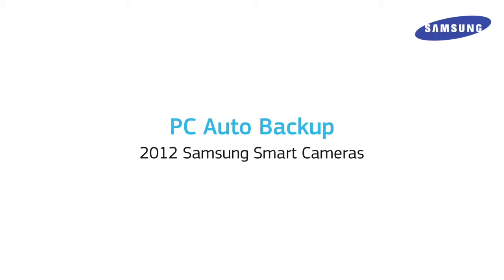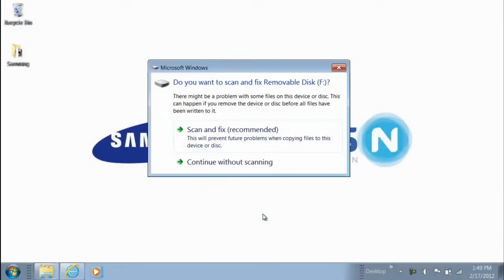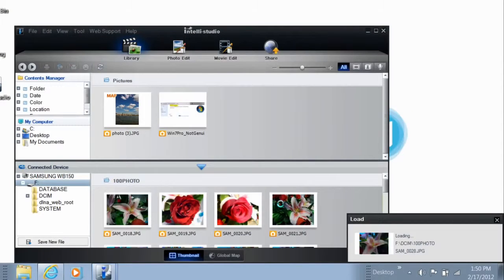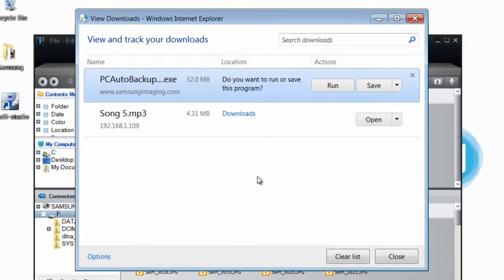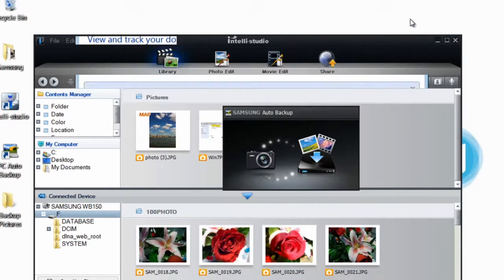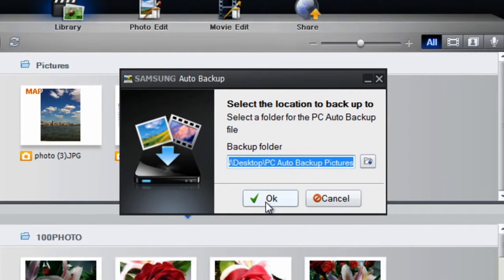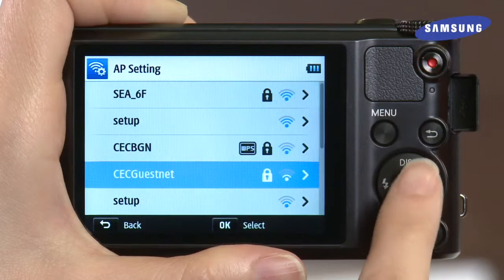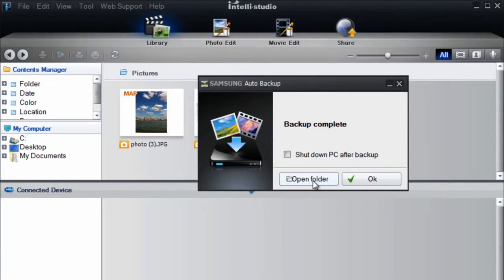2012 Samsung Smart Cameras Auto Backup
2012 Samsung Smart Cameras Auto Backup